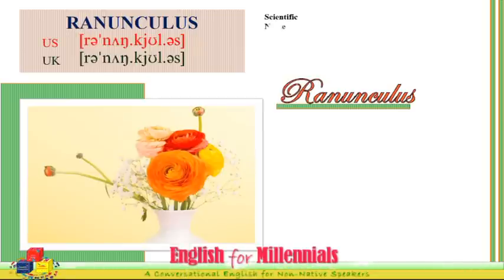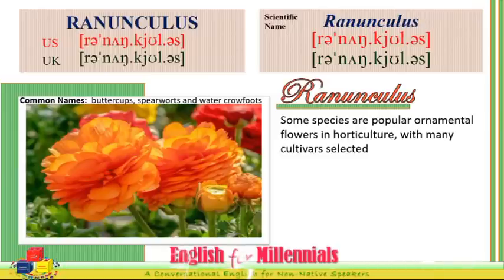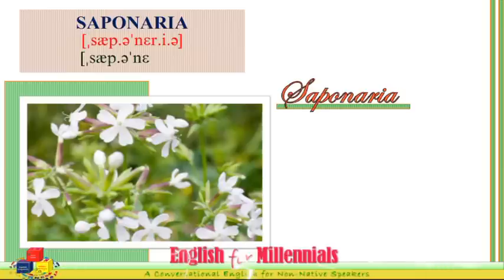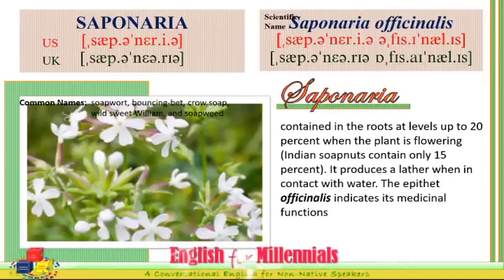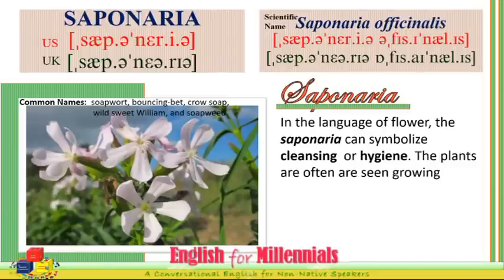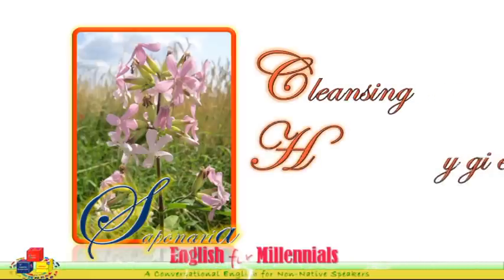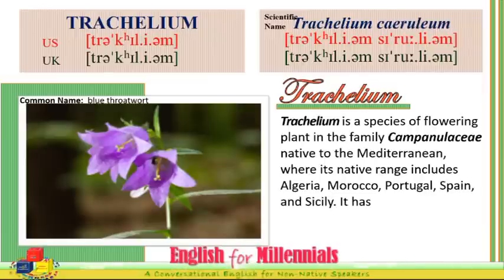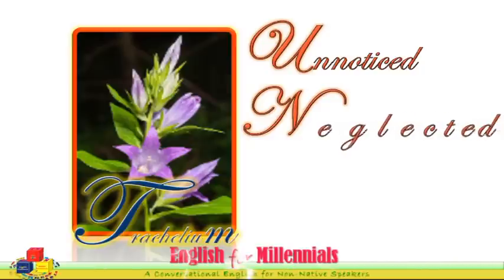FLOWERS WITH NAMES DIFFICULT TO SPELL OR PRONOUNCE (PART 8) | SCIENTIFIC NAMES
This features another group of flowers with names difficult to spell or pronounce, their scientific names as well. This includes: Ranunculus (Ranunculus), Saponaria (Saponaria officinalis) and Trachelium (Trachelium cearuleum).